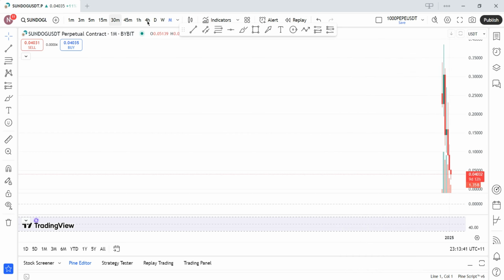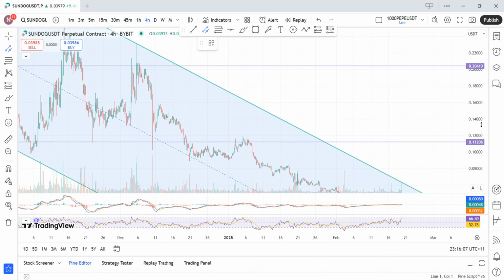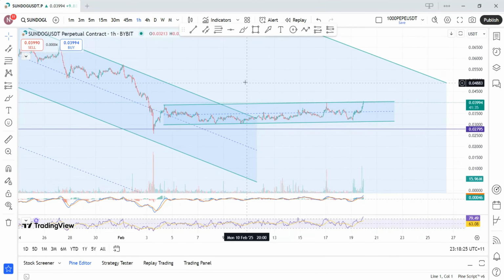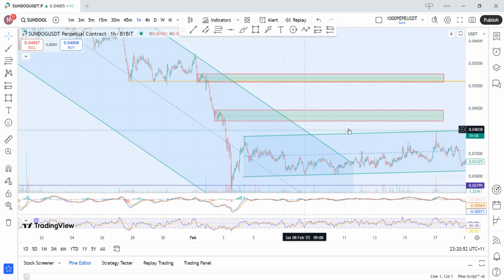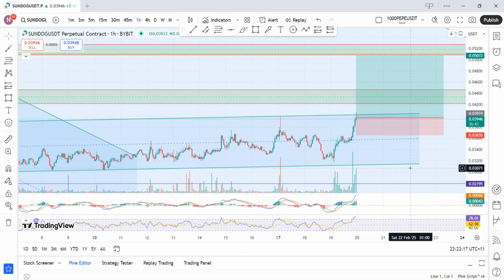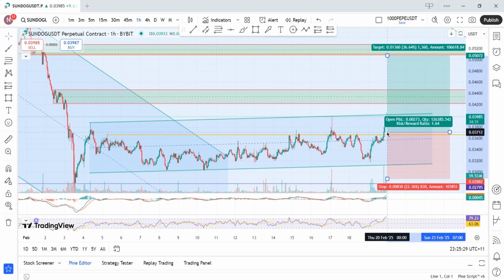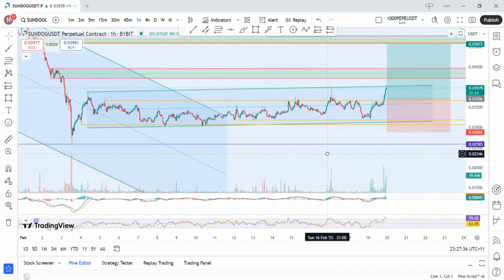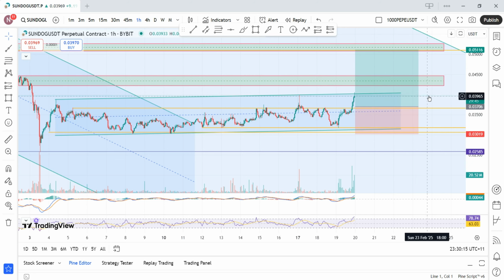My System | What I Use Every Day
Yesterday's trade (ACH/USDT pair) is not yet triggered (not live), so I decided to do Pre-analysis for today's trade!

Please feel free to add useful information in the comments section - supportive comments are welcome too!